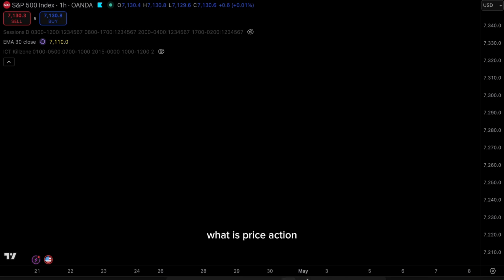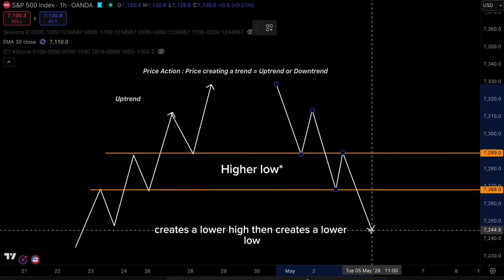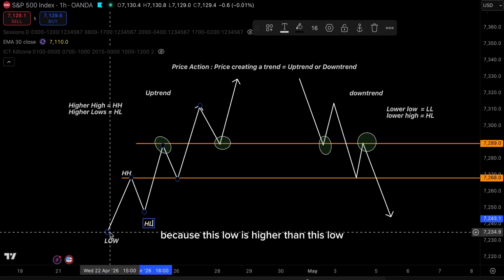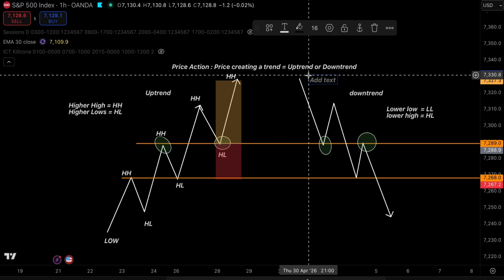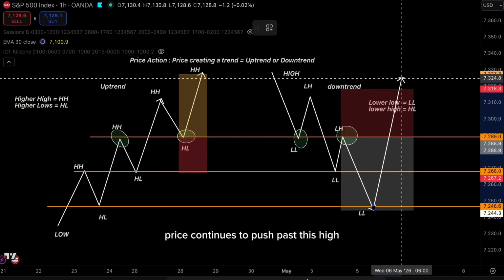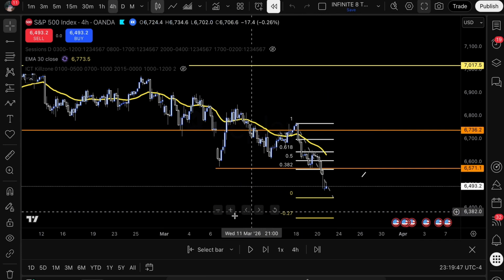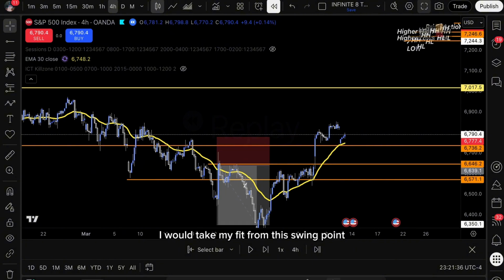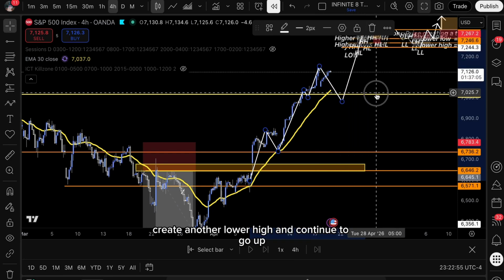MASTER Trading Market Structure w KU (Beginner to Pro Guide)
Learn the foundation every profitable trader relies on: market structure.

In this video, I break down how price actually moves, how to identify trends, and how to stop taking random trades. If you’ve been struggling with entries, losses, or confusion… this is where it all starts.

Master this, and you’re no longer guessing… you’re reading the market.